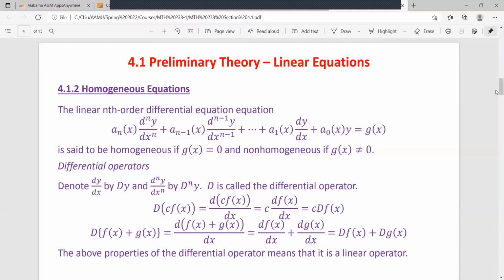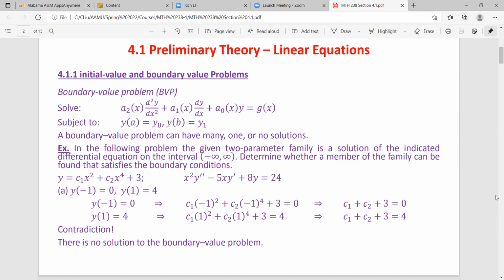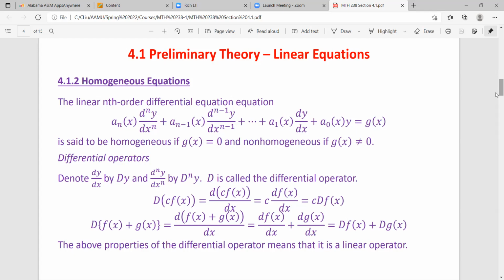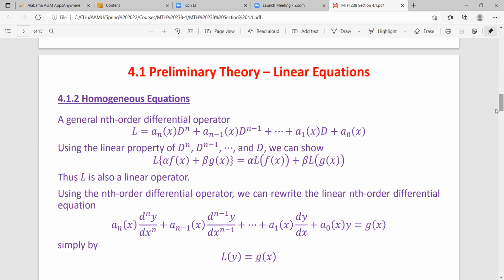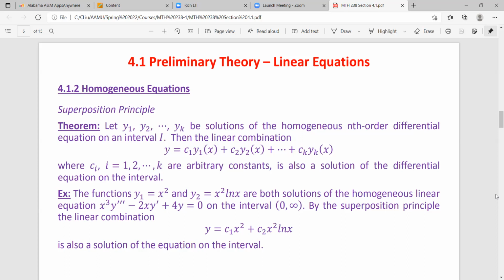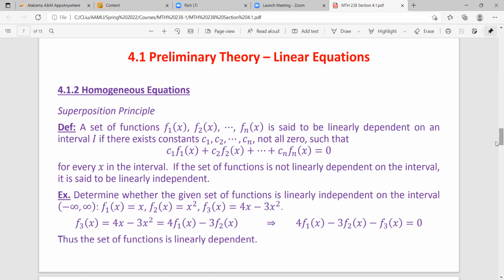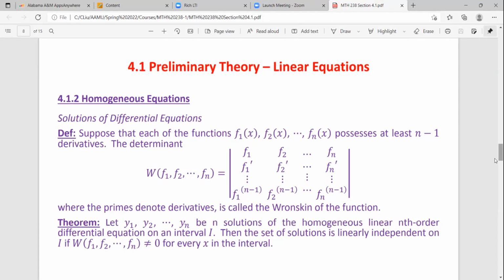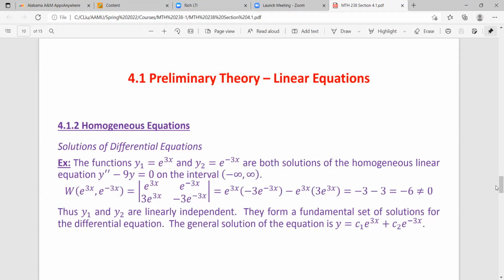MTH 238 Section 4 1 b